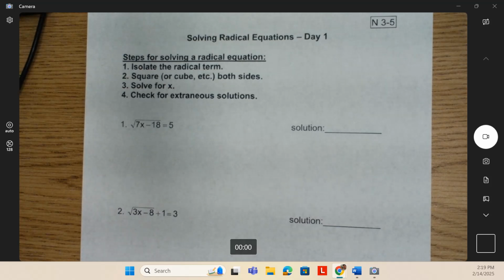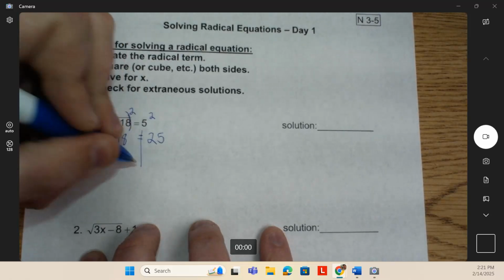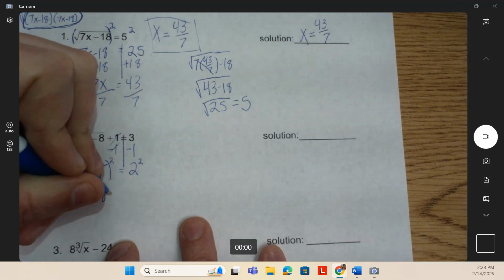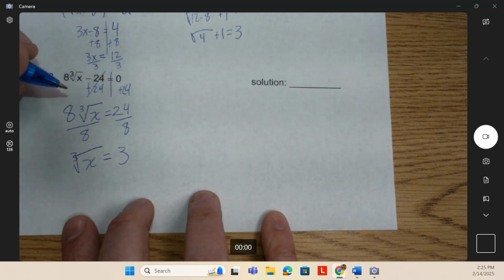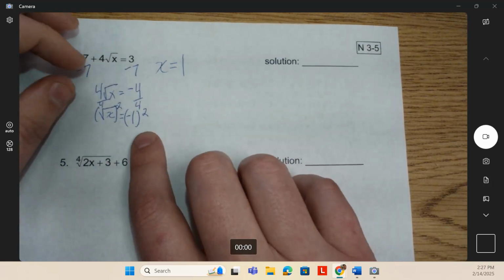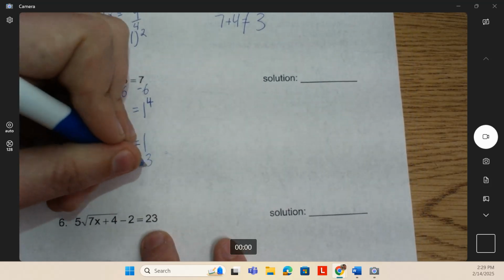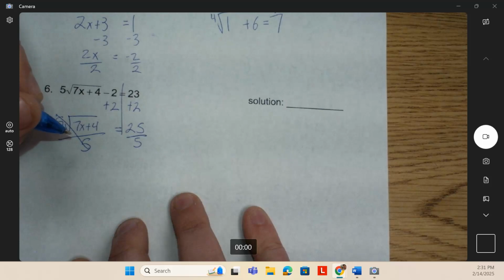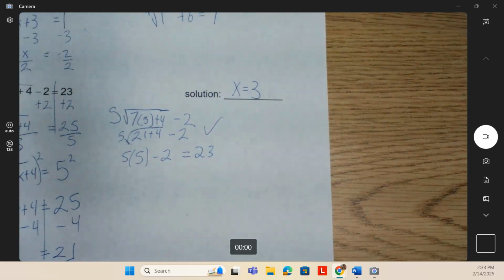3-5 Solving Radical Equations